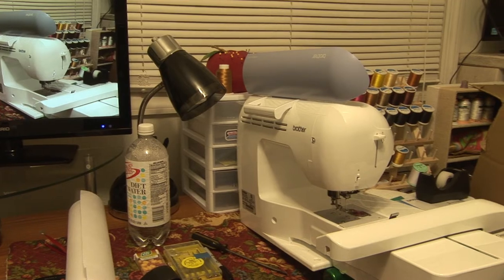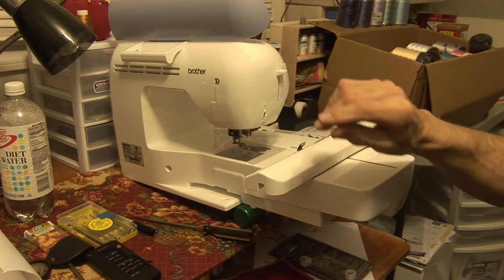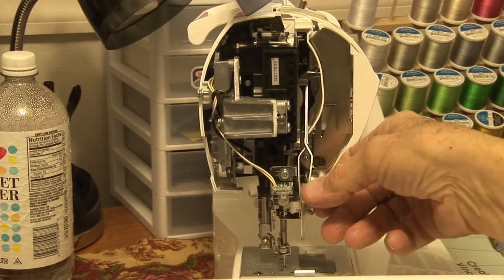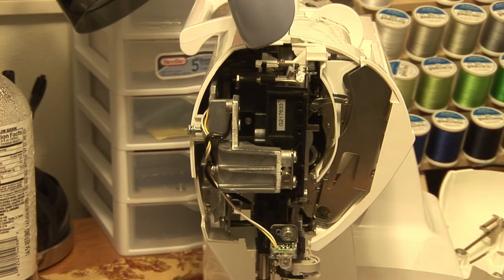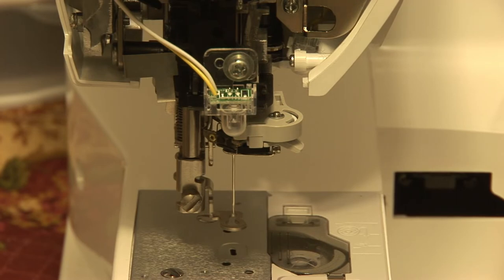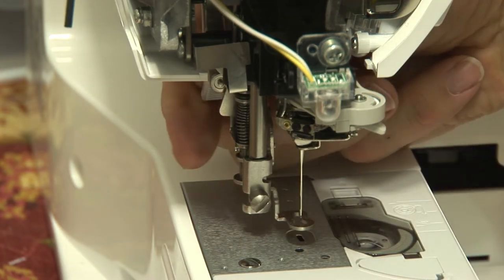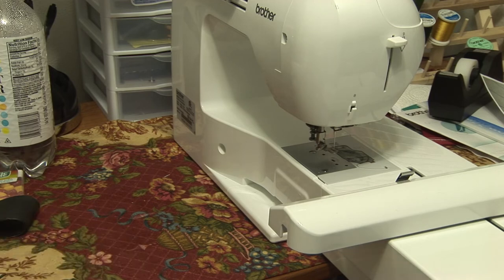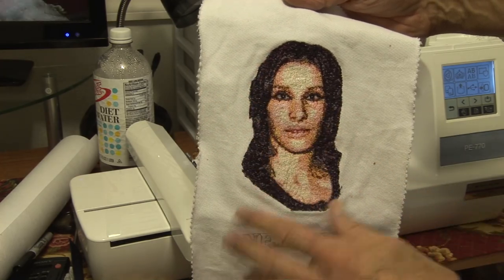Brother PE-770 pressure foot problem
I figured out how the Brother PE-770 embroidery only pressure foot could be off centered and the needle hitting the metal side and not going through the pressure foot's hole.